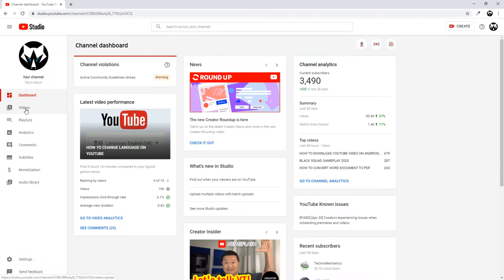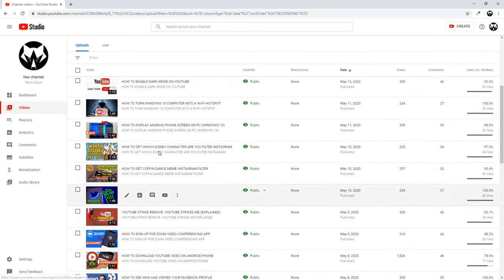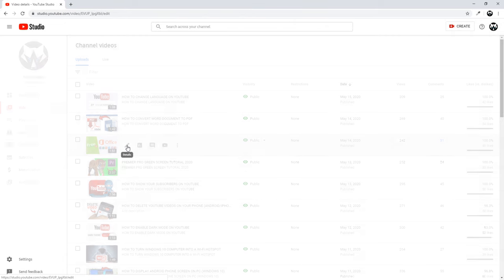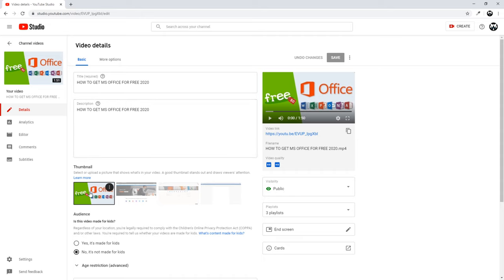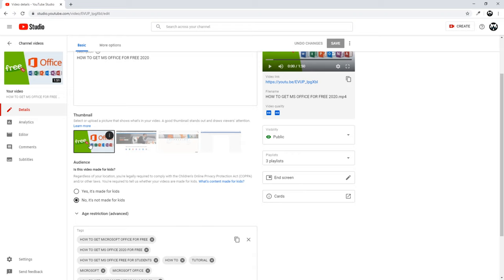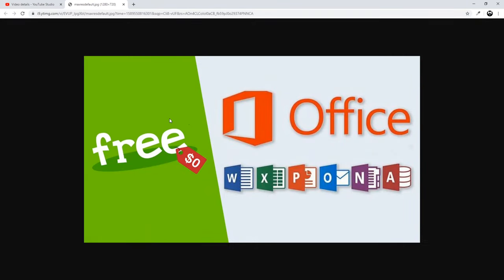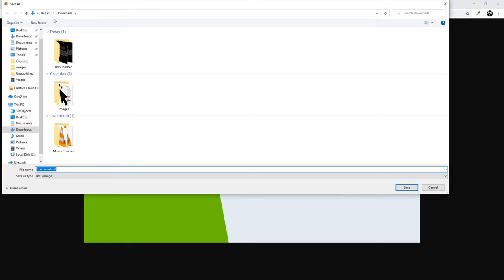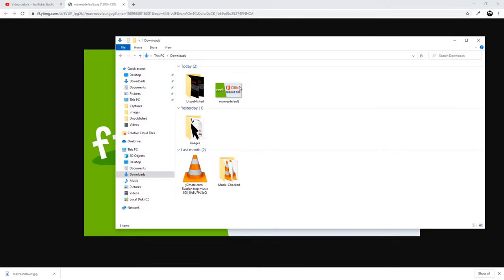HOW TO DOWNLOAD VIDEO THUMBNAIL